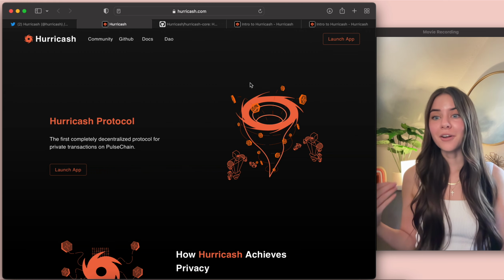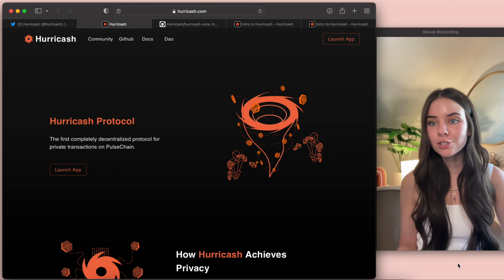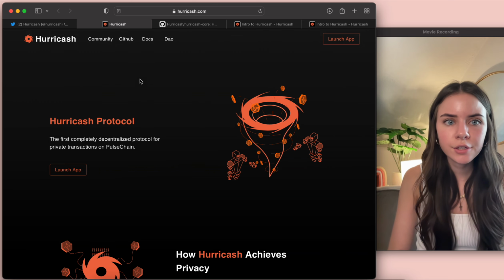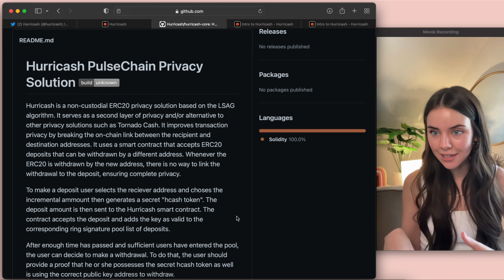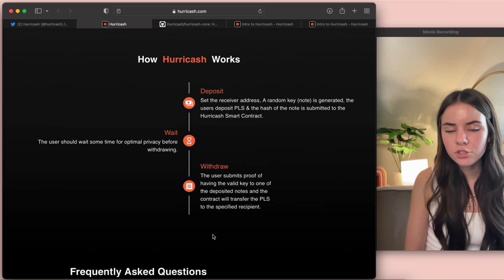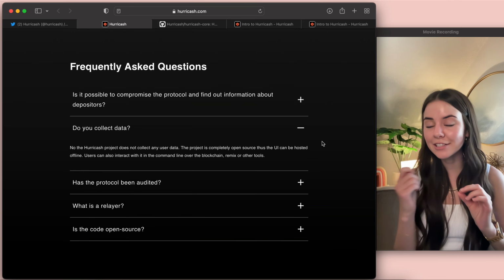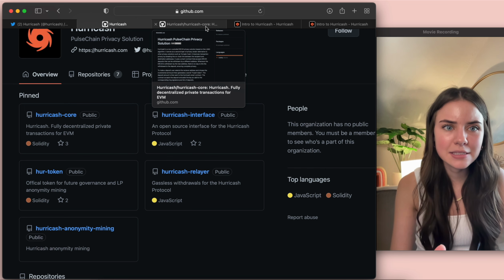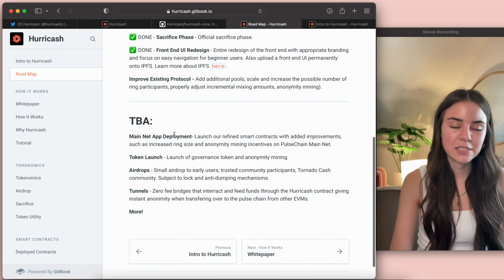WHAT IS Hurricash?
High level overview of what Hurricash is.